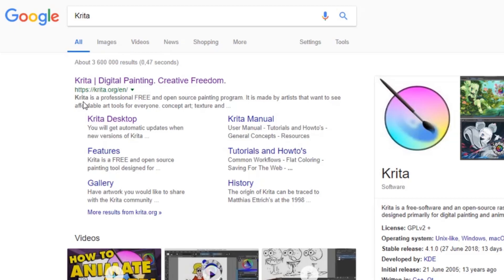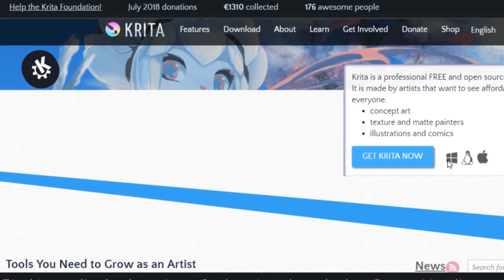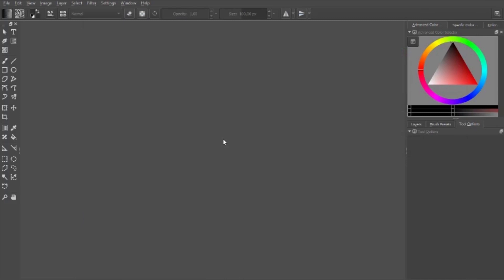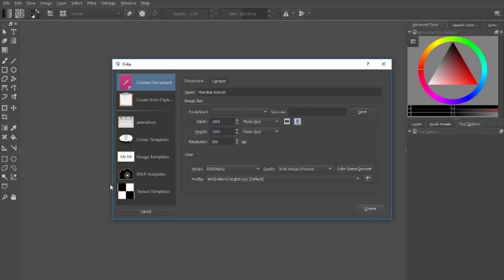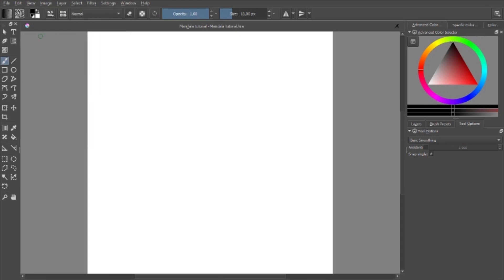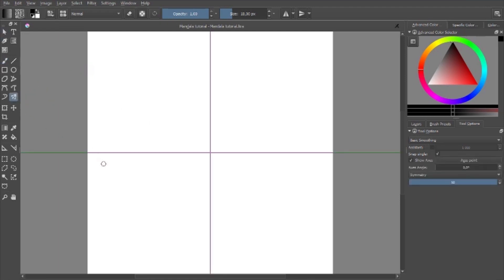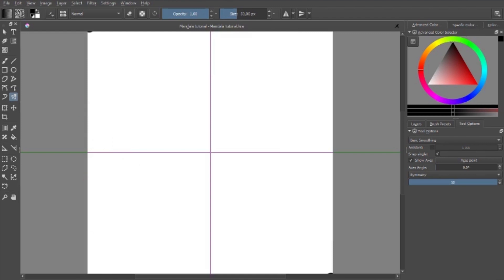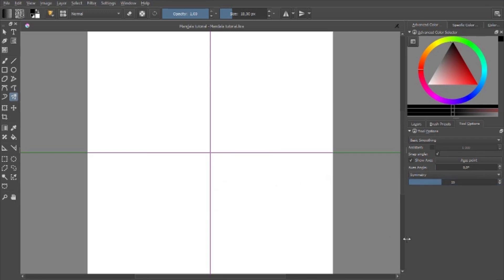Krita Mandala Beginner Tutorial😅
Hey Y`all here`s my first tutorial and I decided to do a Krita Mandala tutorial, and a little speed draw, hope you enjoy it and learn something from it!!! 💙💙💙

Supplies used in this video:
~Krita Painting program
~Wacom tablet